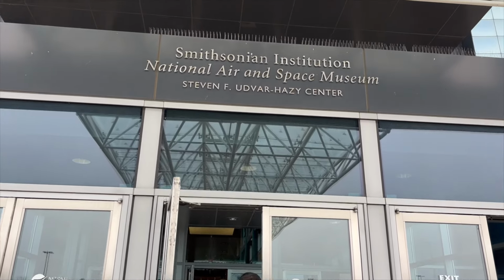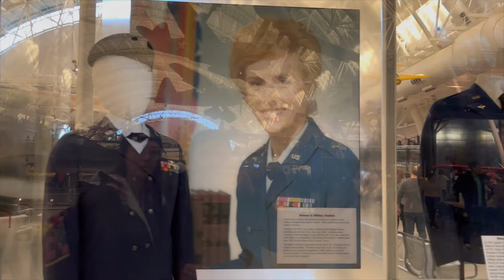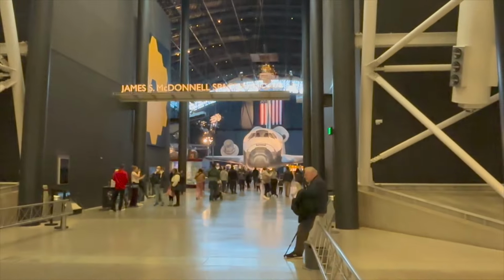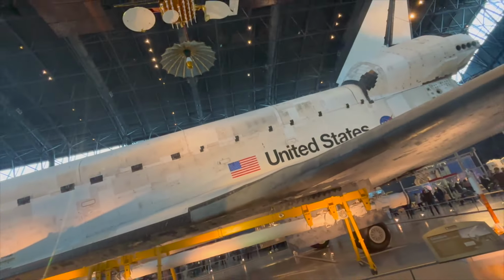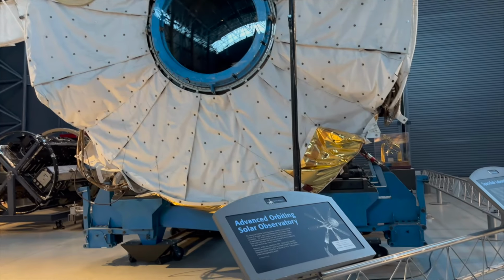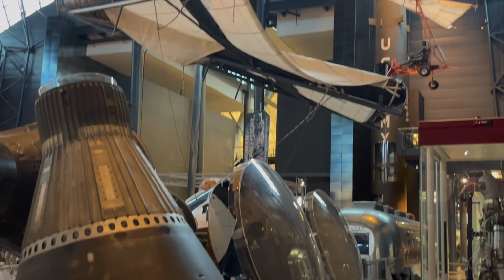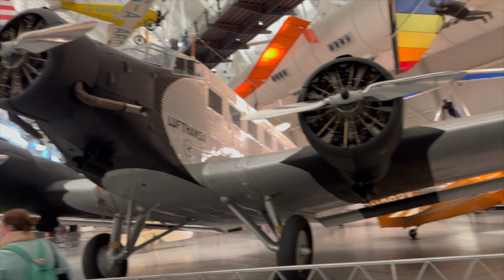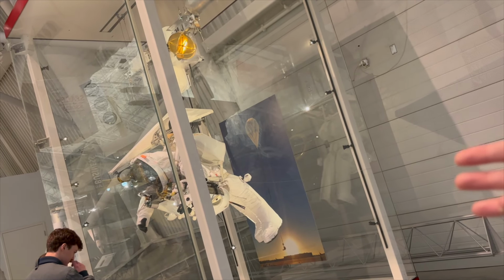National Air & Space Museum - Seeing The Space Shuttle Discovery!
Today the Bluesy Brochachos visit the National Air And Space Museum. See fantastic feats of flight and journey into the evolution of modern aircraft. This historic museum is home to many different types of aircraft that have made their way through history. Including the space shuttle Discovery! As always a fun adventure awaits.. fasten your seatbelts, make sure you're seated in an upright position and put up those tray tables.. you're about to take flight!